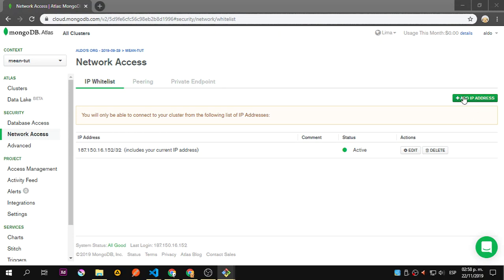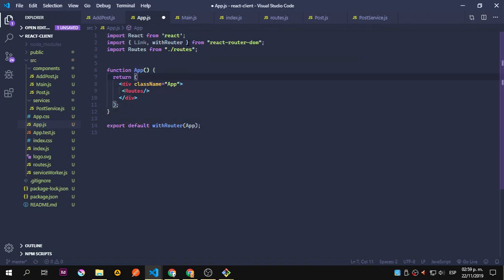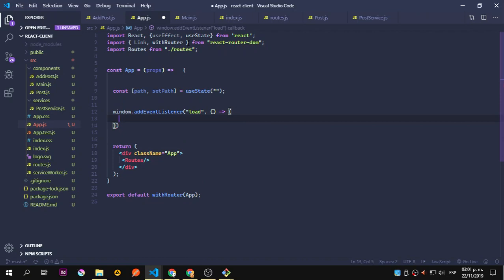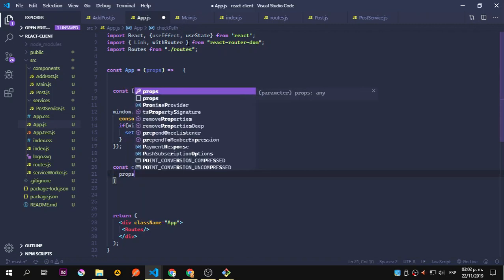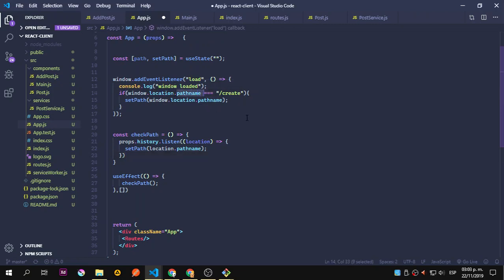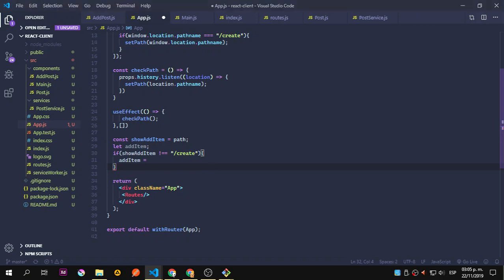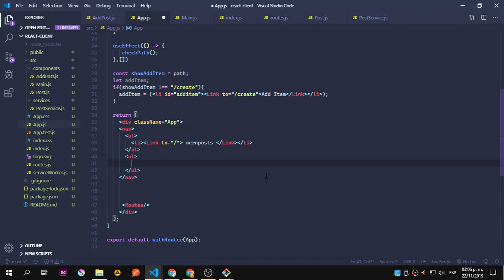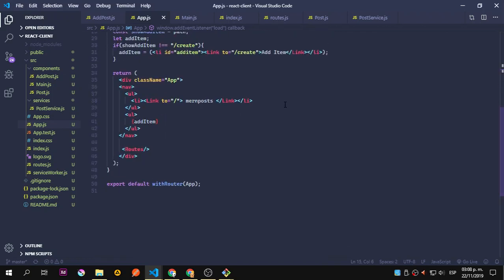MERN Client with RxJs Development #2 ( Starting with the Components )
After fixing the error with MongoAtlas we are ready to start working with the rest of the components, so we can continue with the development of the React client